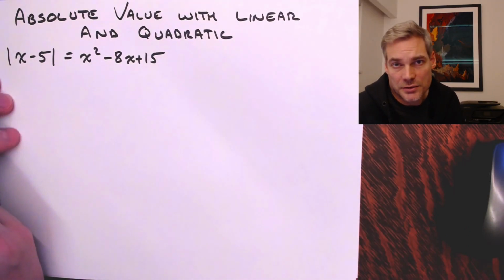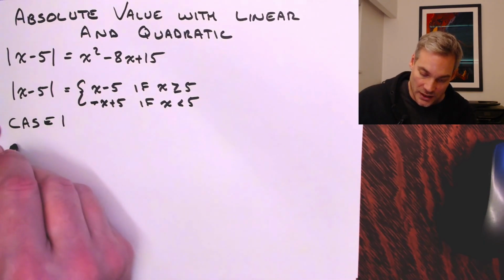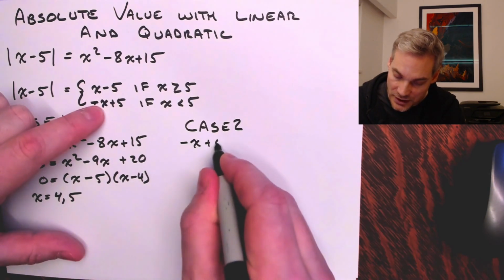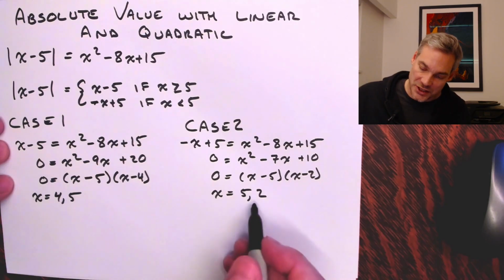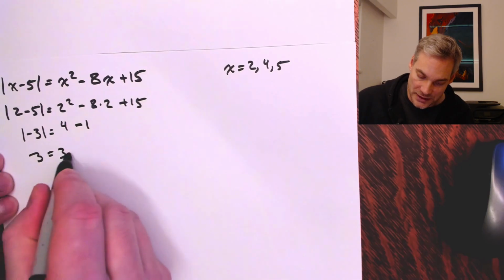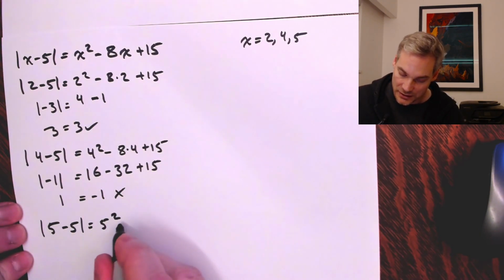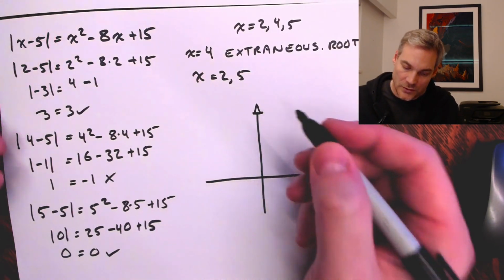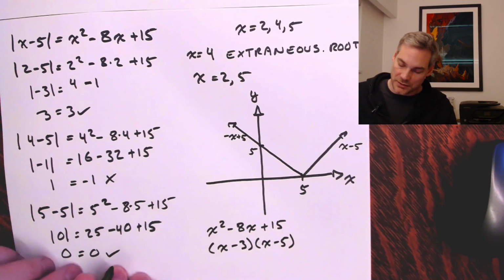How to solve an absolute value equation involving linear and quadratic functions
Math 11: Learn how to solve and find solutions to abs value equations and what those solutions mean.